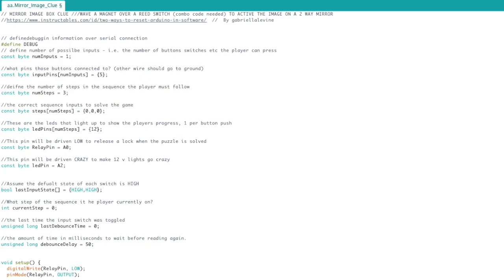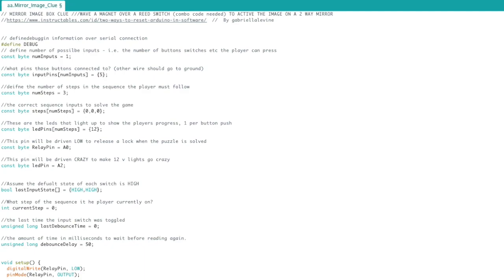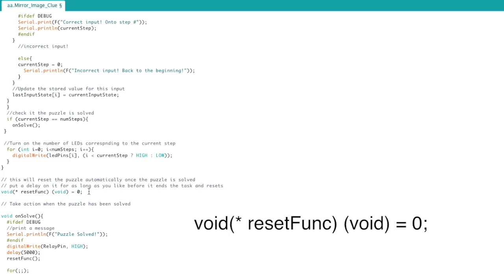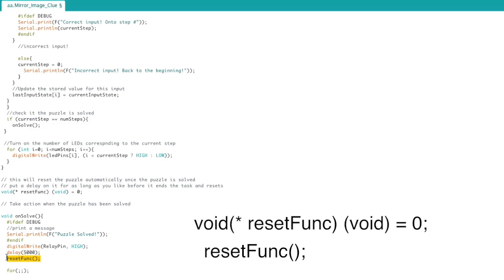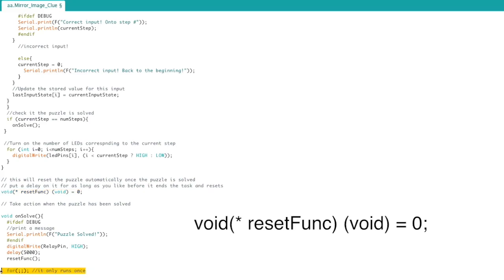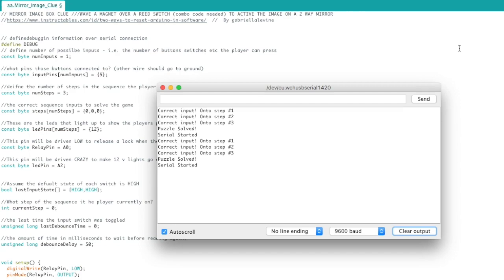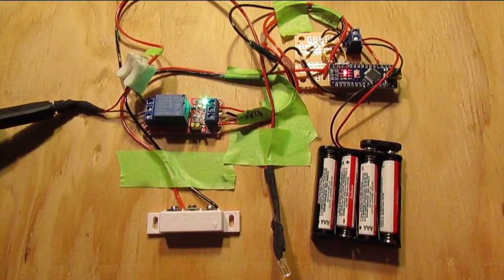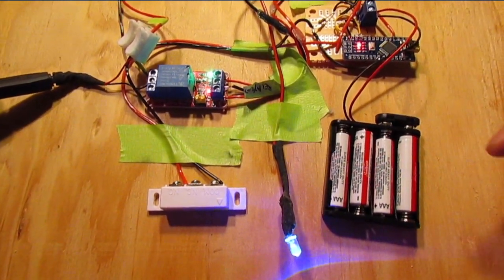Reset Arduino (in the code) without having to push a reset button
Reset Arduino (in the code) without having to push a reset button. This allows you to reset it from code. Specifically if you build escape room props or puzzles that typically need an on/off or reset switch after the games have solved the puzzle to reset for the next group. This will allow continuous play from 1 session to the next. Restarts back to the beginning. Especially good if you use combination puzzle solving.

Also credit to Alastair from "Playful Technology" with the "combination code" I used in this video, He wrote the original code and altered it on my own to fit my puzzle.